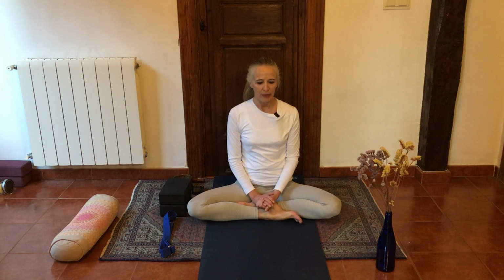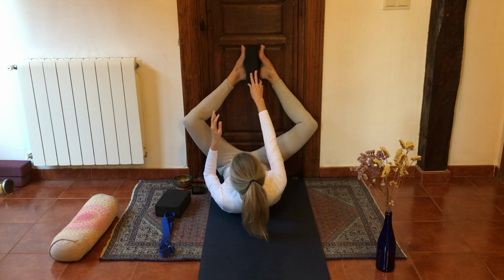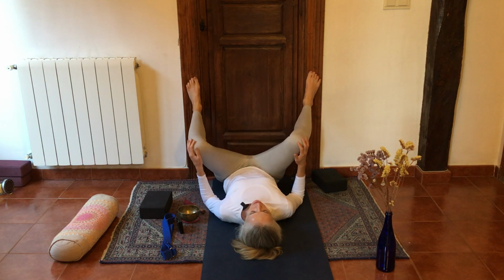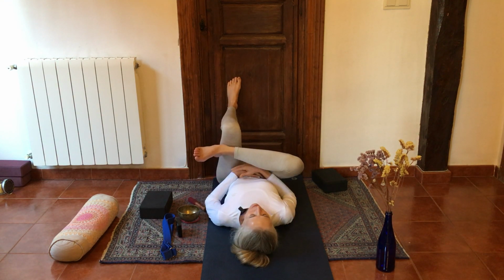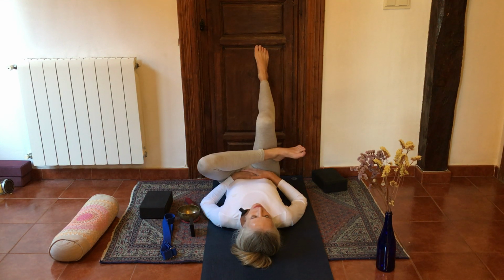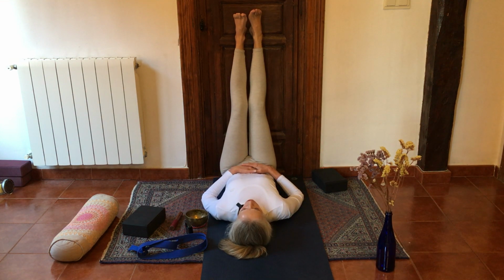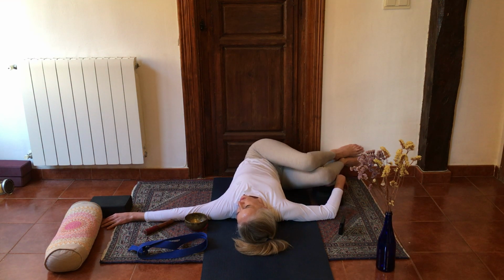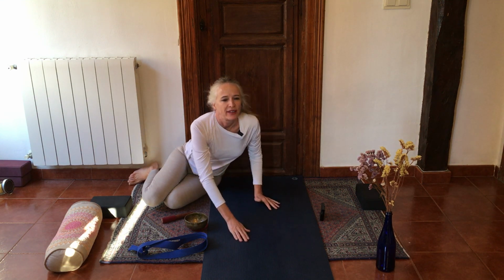Wall Yin for a deep, relaxing stretch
Join me for a deep, relaxing Yin Yoga practice against the wall. When you’re tired and just need to relax, the Yin against the wall is the perfect place!

If you find forward bends (spinal flexion) challenging, you'll love Yin against the wall. You'll notice that you can get a deeper stretch from poses such as the Butterfly and the Straddle. Having your back flat on the mat stretches the lower back and relieves lower back tension. Of course, having the legs up the wall relieves tired legs (especially if you have bad circulation) and feet - so it's perfect after a long day walking or standing.

I hope you enjoy this class. I’d love to hear from you so please leave your comments or questions below! 🌸🧘🏼‍♀️

Curious about Yin Yoga? Looking for a practice which adapts to your unique body, helps to relax you and keeps you mobile and flexible? Join my private Facebook group: Yin Yoga for Beginners: Breathe - Stretch - Renew